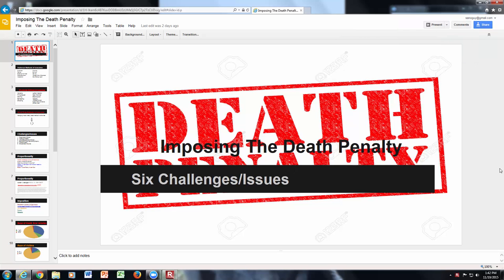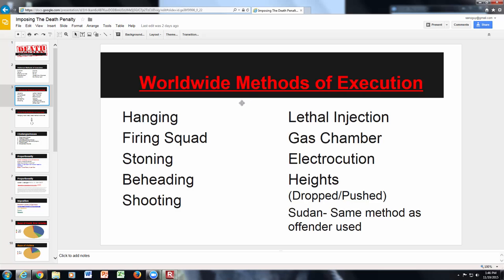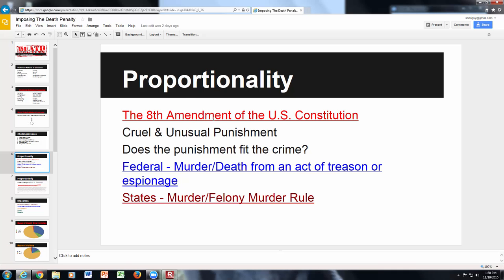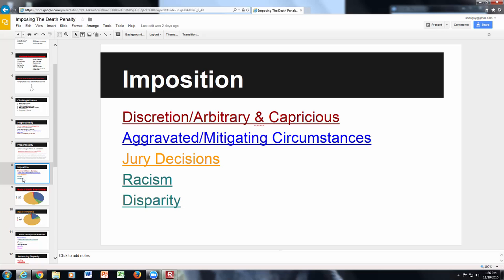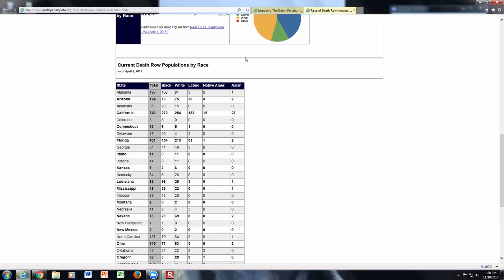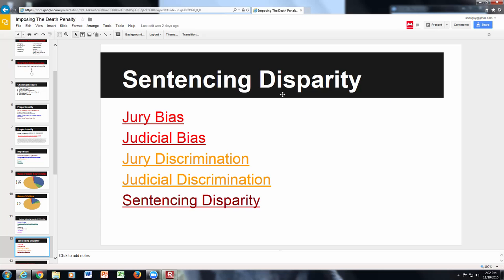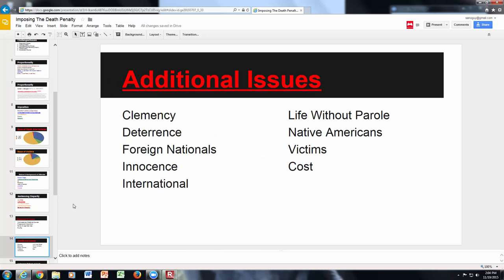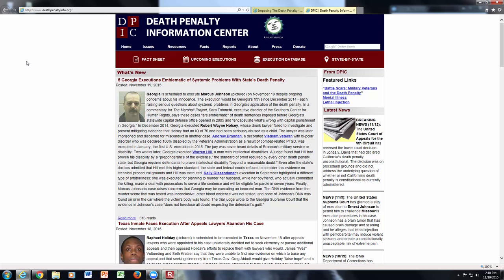Issues & Challenges when Implementing the Death Penalty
PP & narrative details for essay assignment on the Challenges/Issues for Implementing the Death Penalty